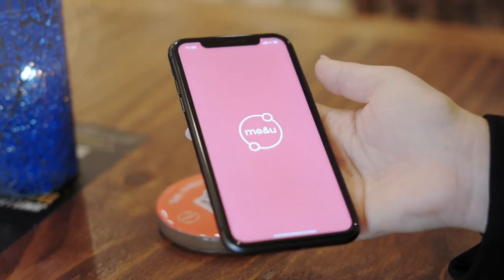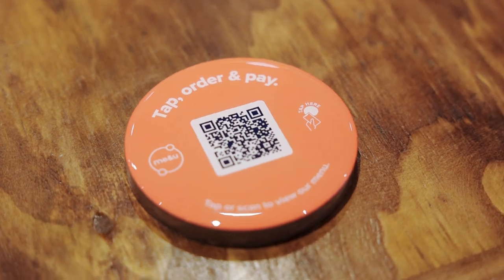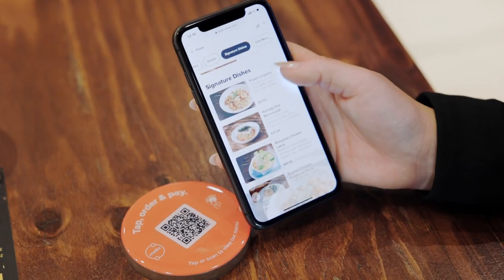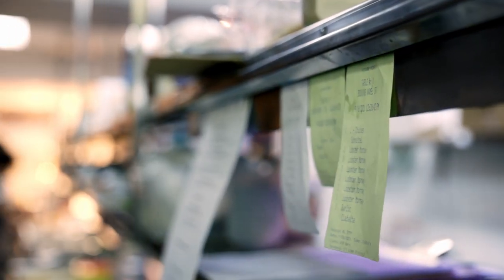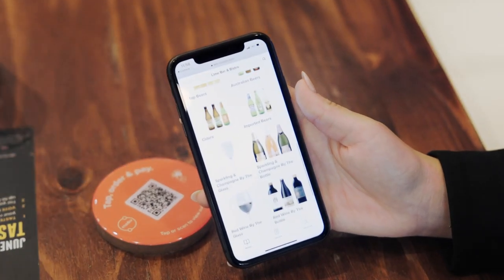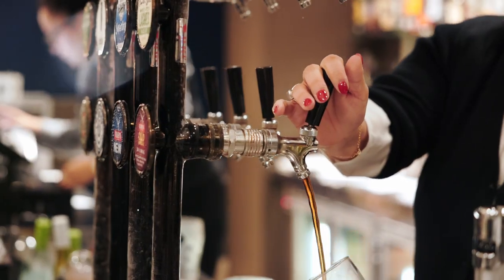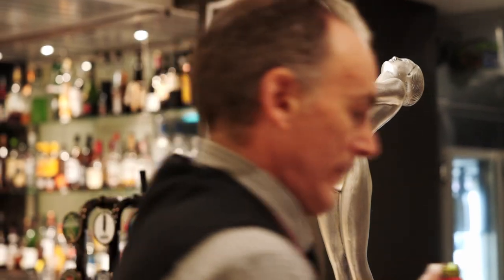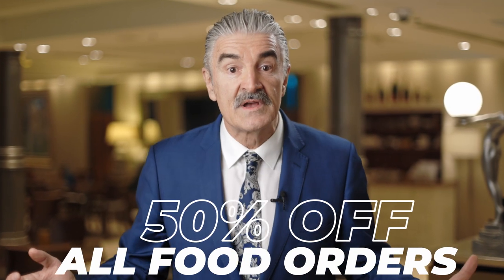ME&U - City Tattersalls Club - food & drinks mobile phone app